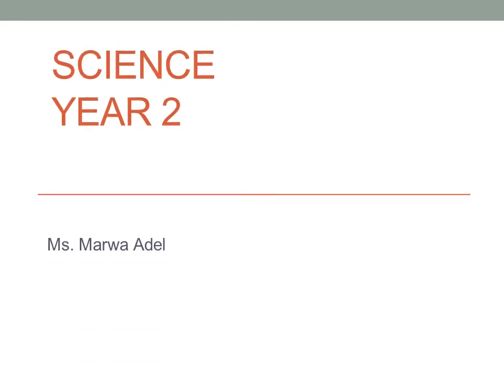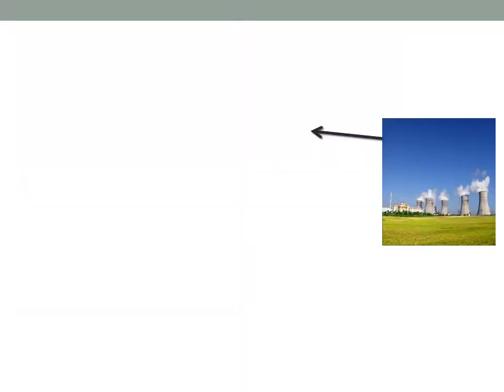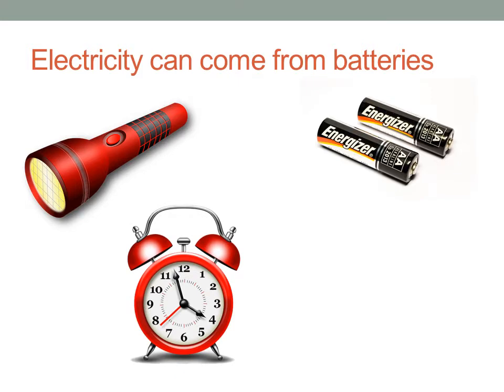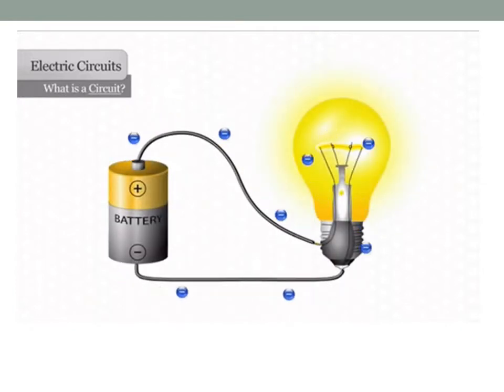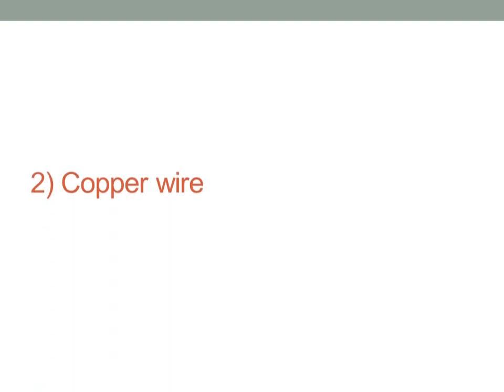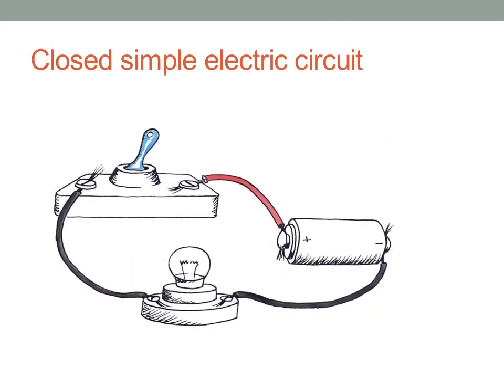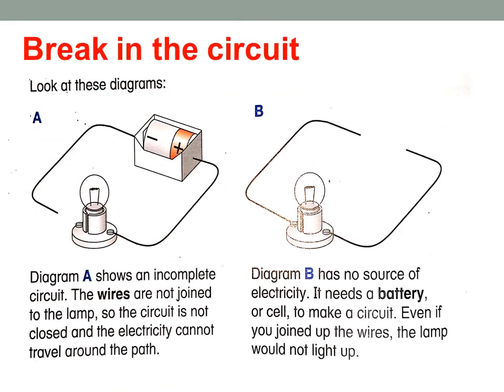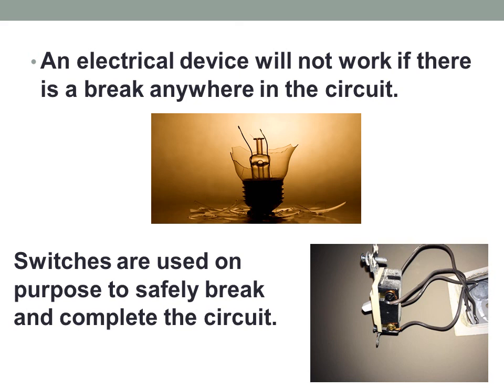electricity year 2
What can electricity do?
where can we get electricity?
what is an electric circuit?